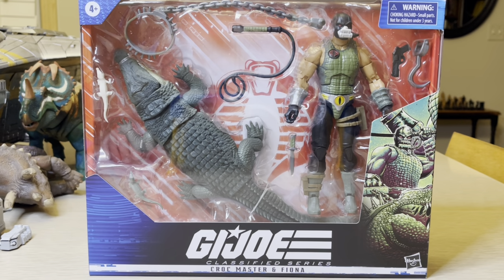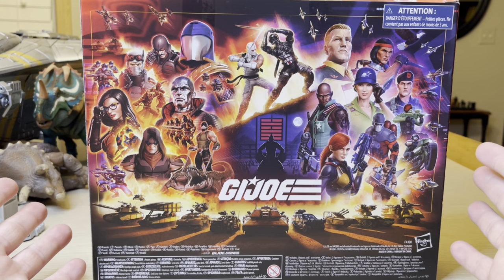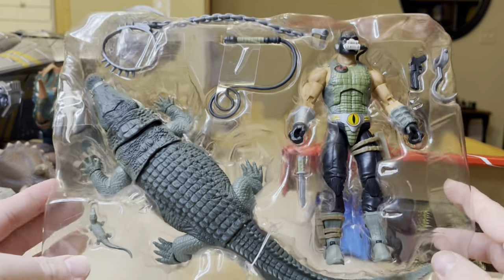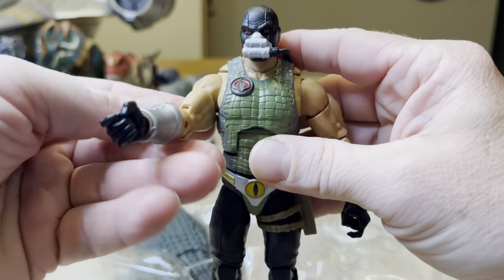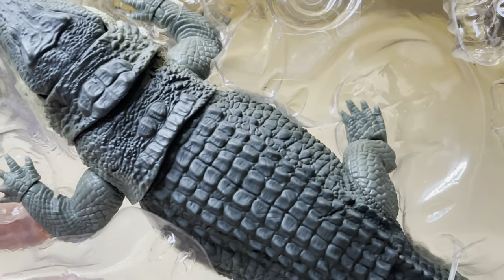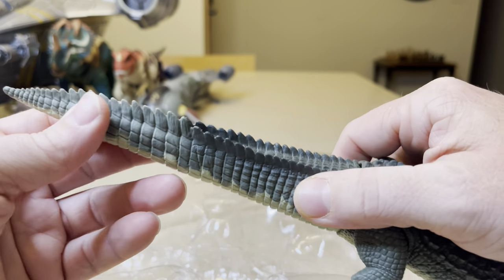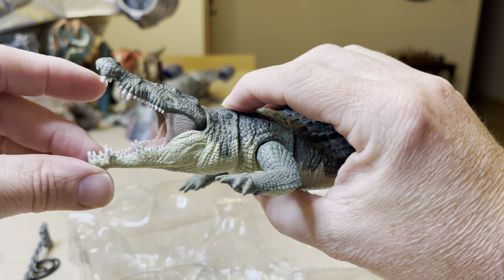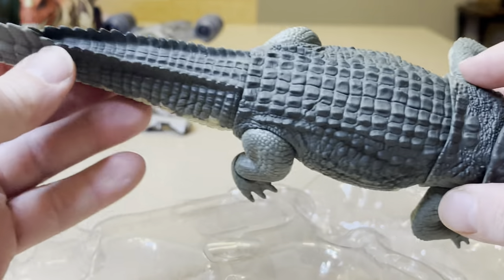GIJOE Classified Series Croc 🐊 Master & Fiona Review 🎥✅😃🐊🌿🍃☀️